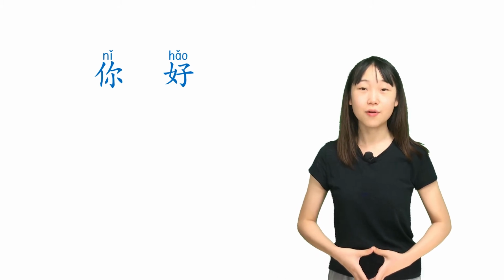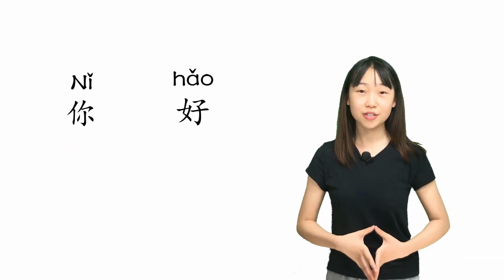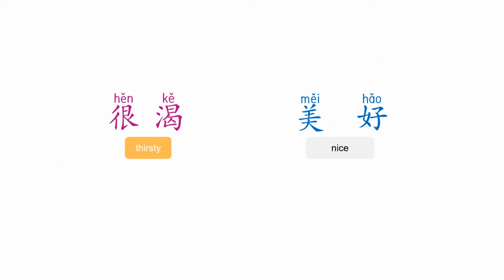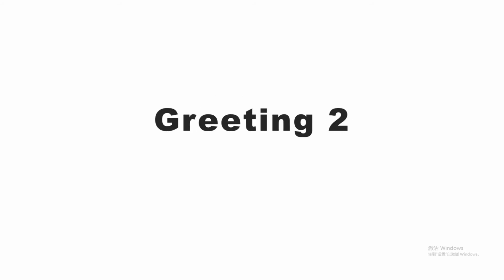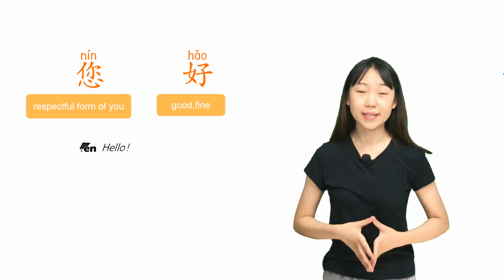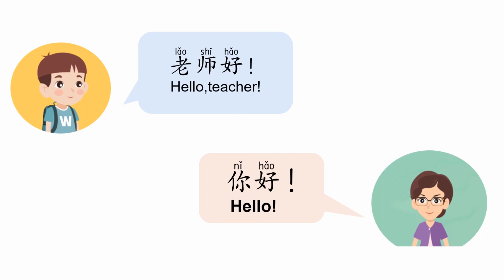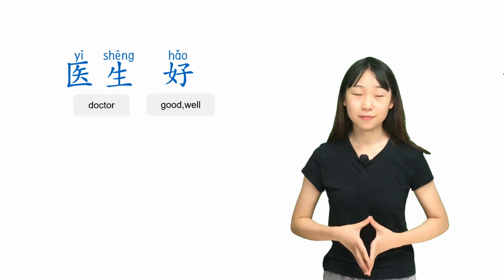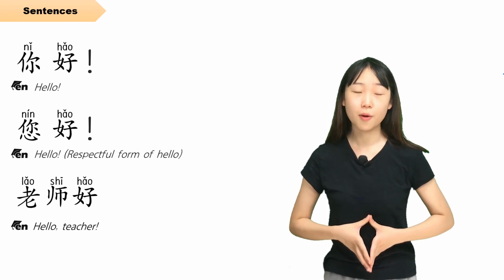new HSK(2021) level 1 lesson1 how are you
The content of each lesson is made according to the new syllabus of HSK 2021.
In lesson 1 we will learn
1.Three ways to say hello in Chinese.
2.The tone change rule of the third tone.